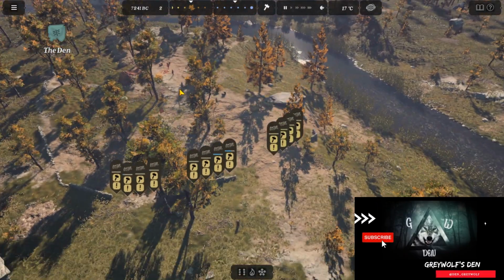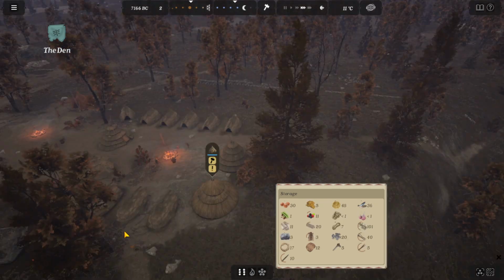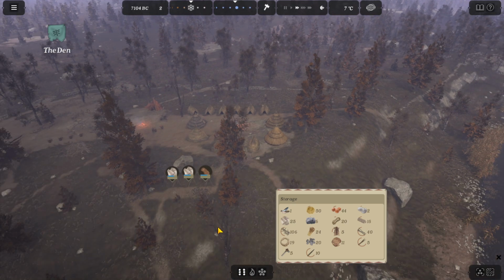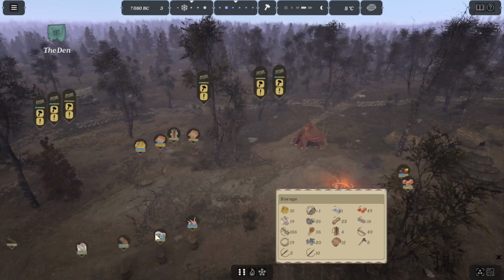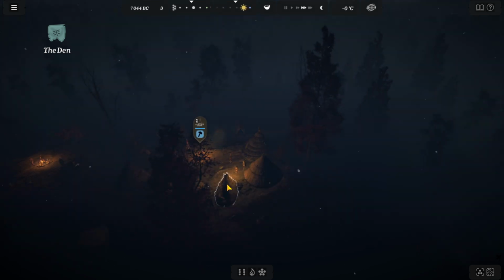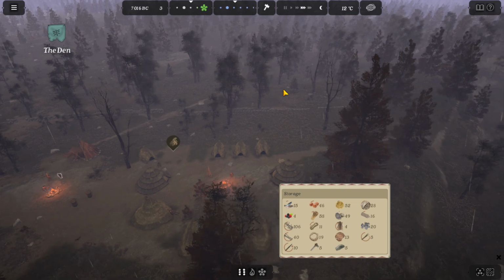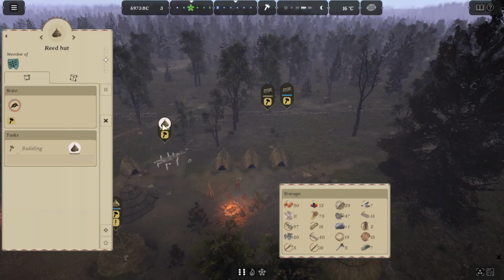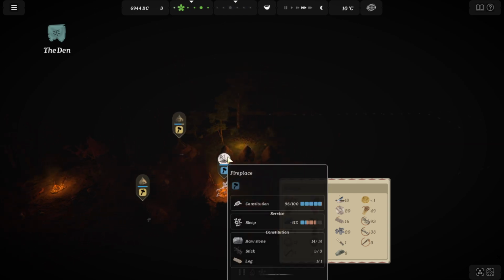FIRST LOOK | Reed Huts & Bone Knives | Ancient Cities - First Settlement | GreyWolfs Den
Ancient Cities is a survival and strategy city builder game, based on ancient times.  Starting in the Mesolithic era, you will have to guide your people through generations, discovering and improving technologies, managing resources and population, facing other tribes and Mother Nature.